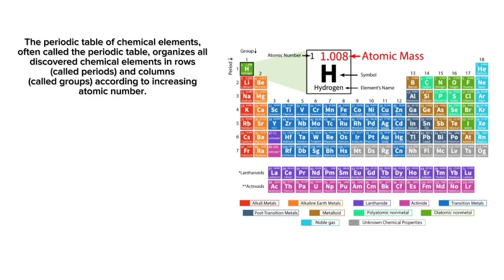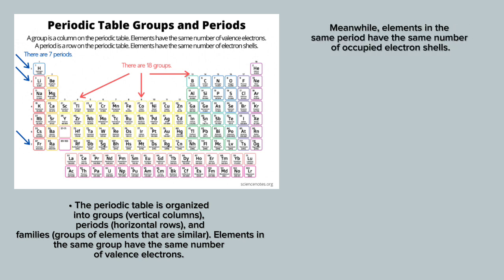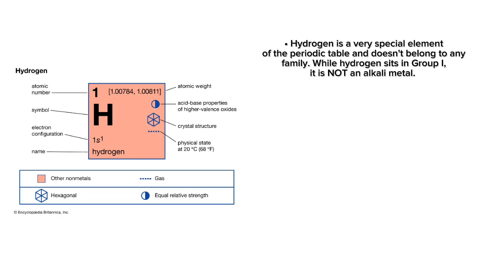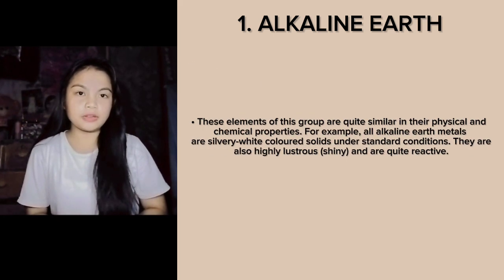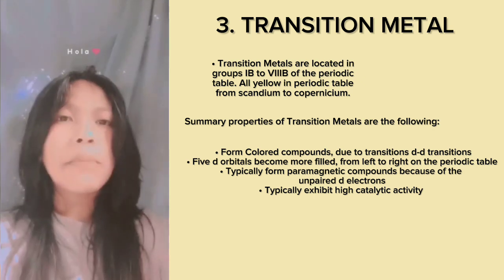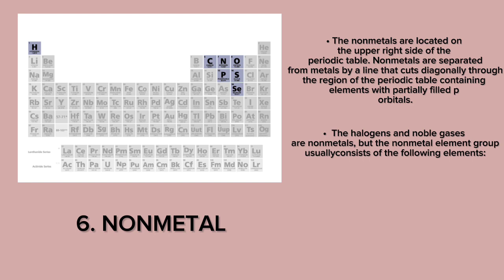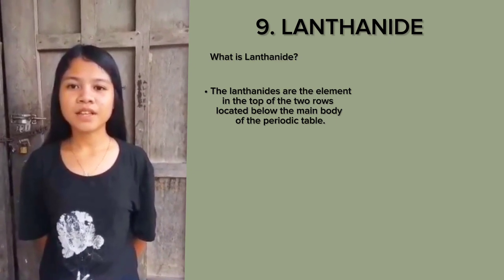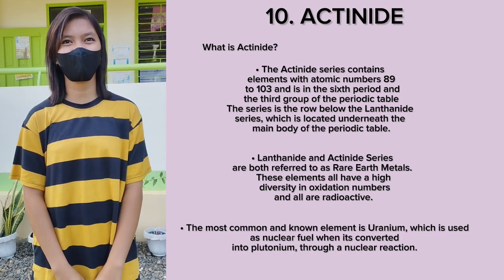Periodic Table of Elements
The periodic table, also known as the periodic table of the (chemical) elements, is a rows and columns arrangement of the chemical elements. It is widely used in chemistry, physics, and other sciences, and is generally seen as an icon of chemistry.